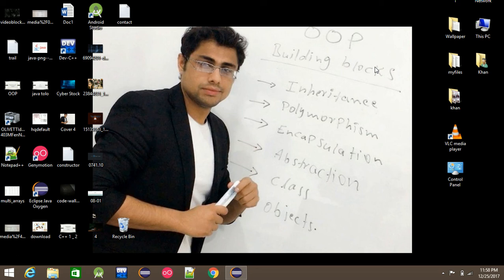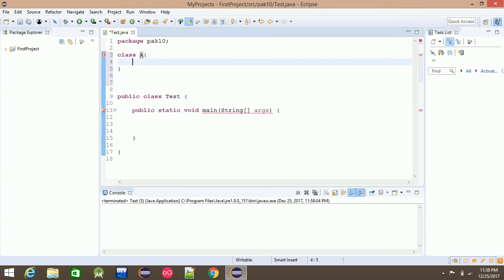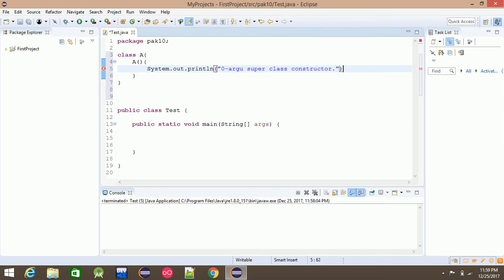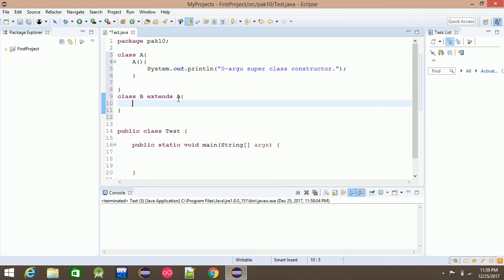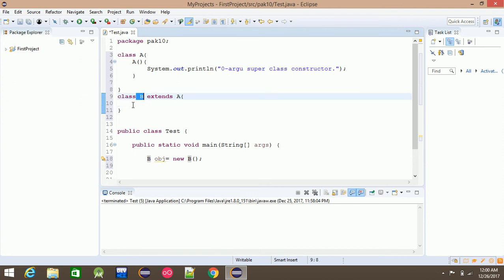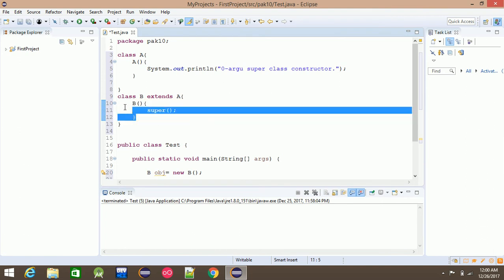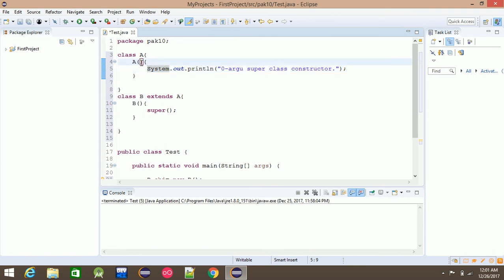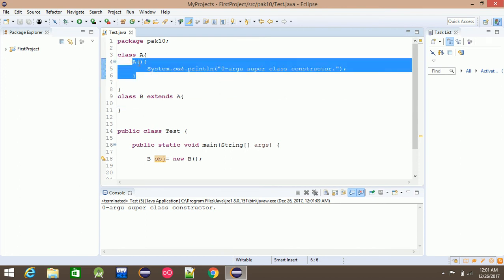Java OOP #47: Inheritance - this and super keyword-4